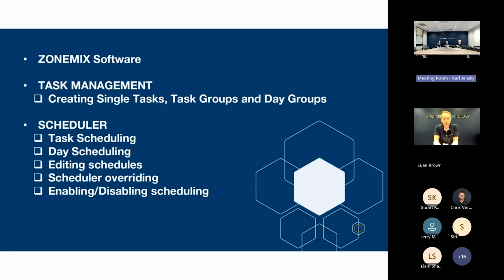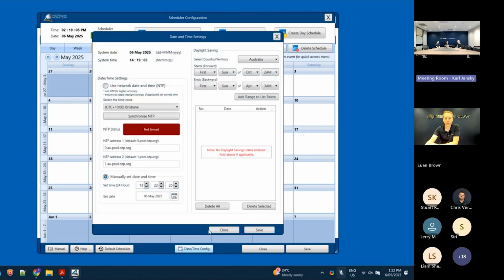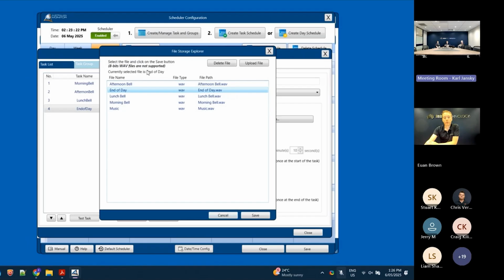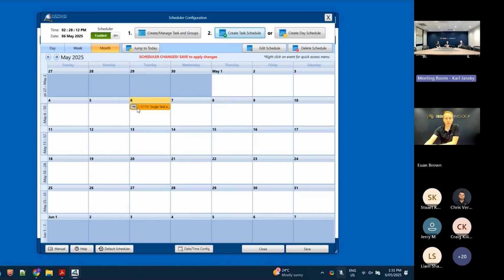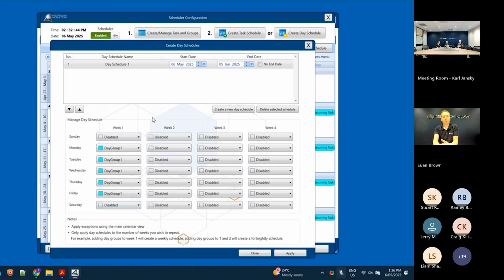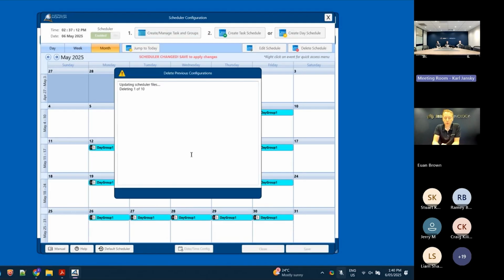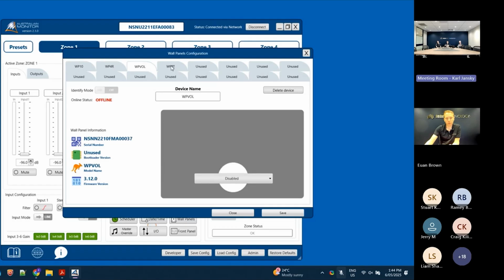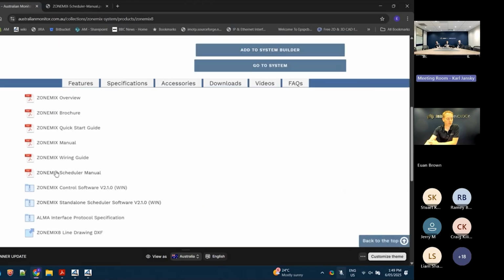Australian Monitor Scheduling Webinar 1080P HD YT 2025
Webinar recording on Zonemix Scheduling software and the new standalone version. The standalone version is ideal for end users who need to update and maintain the scheduler but do not require access to the full system configuration.